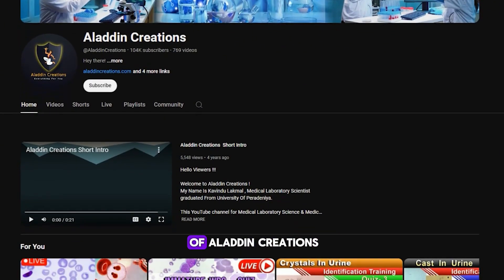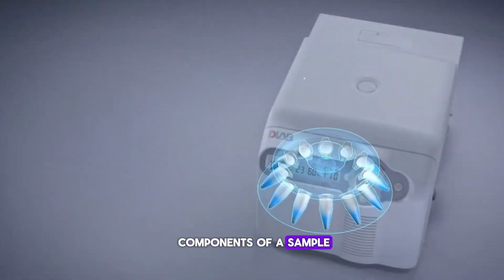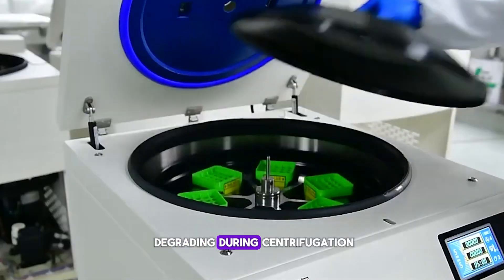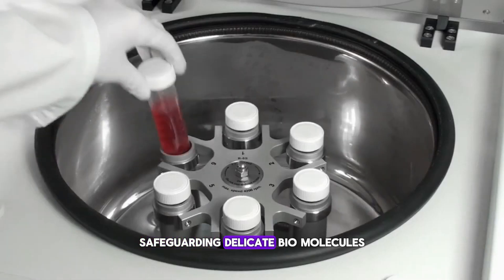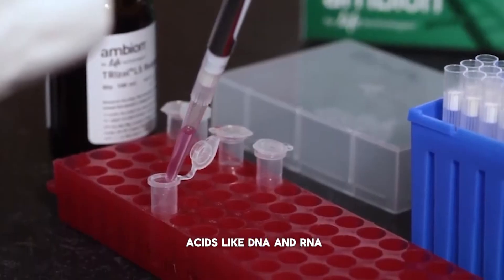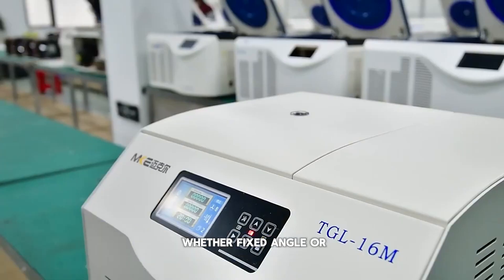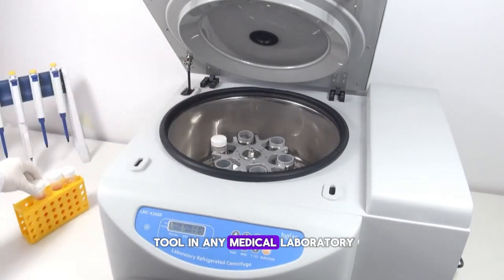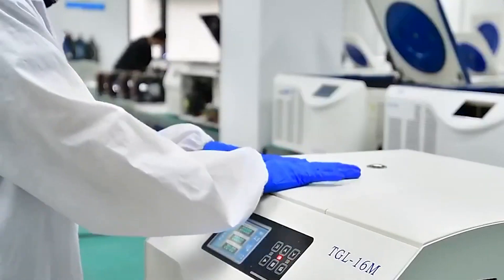What is " Refrigerated Centrifuge " ? | Clear Explain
Discover the science behind Refrigerated Centrifuges and their crucial role in laboratories! Whether you're a medical laboratory student 🧬, a scientist 🔬, or simply curious about lab equipment, this video provides a clear and simple explanation.

Learn how refrigerated centrifuges:
✅ Keep samples at stable temperatures ❄️
✅ Separate blood, plasma, and other biological materials efficiently 💉
✅ Support critical research and diagnostics 📊

With real-world applications and an easy-to-understand breakdown, you'll gain insights into this amazing device!

Students 👨‍🎓👩‍🎓
Scientists 🧑‍🔬👩‍🔬
Medical professionals 🏥

🌐 Join us at Aladdin Creations for more educational content!

🎥 Watch now and level up your knowledge!